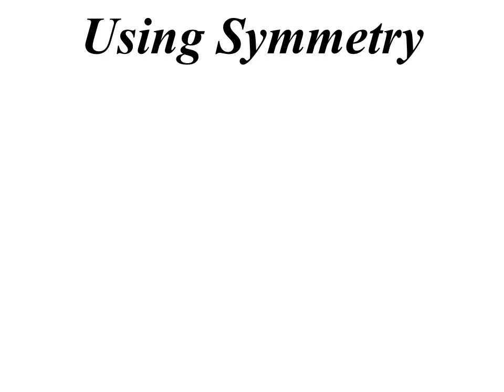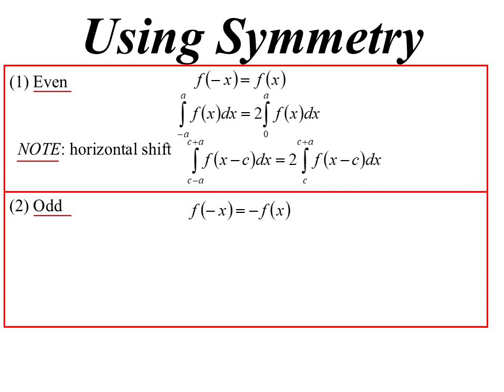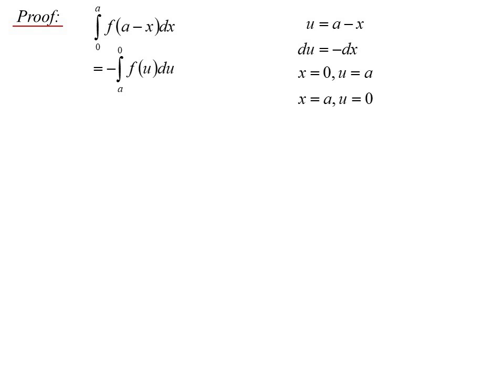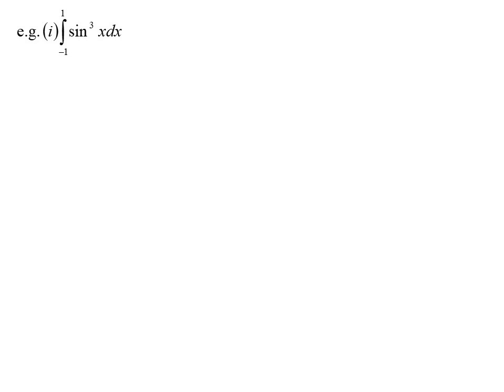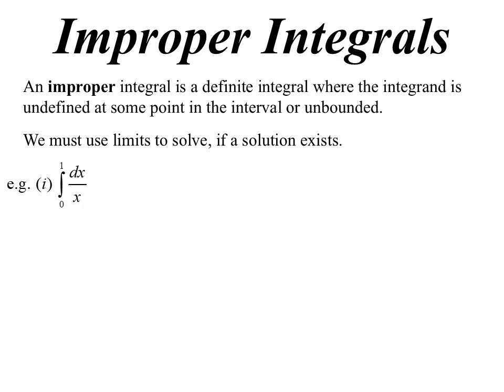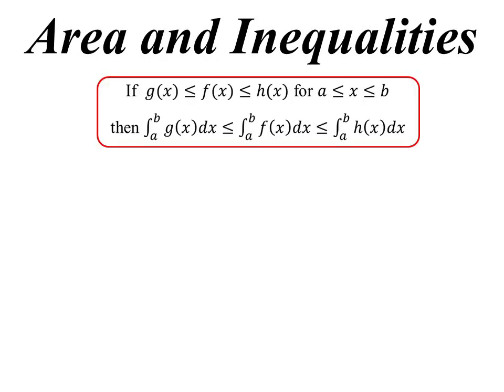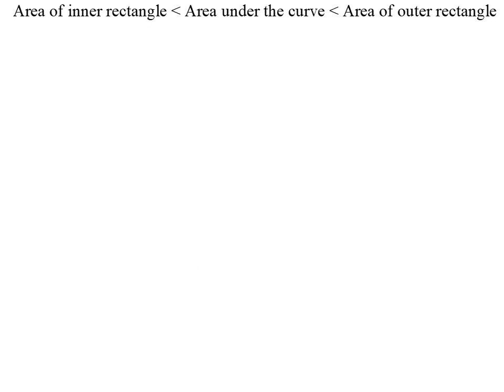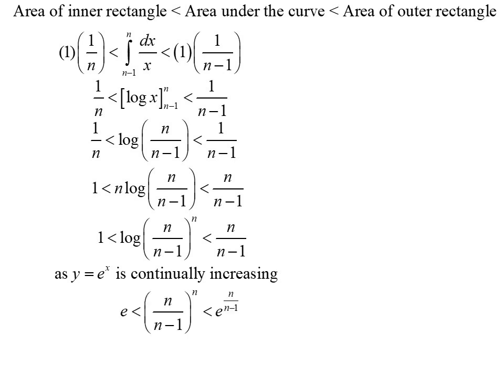12X2 T04 10 using symmetry 2025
Taking advantage of the symmetry of functions to simplify the integration.